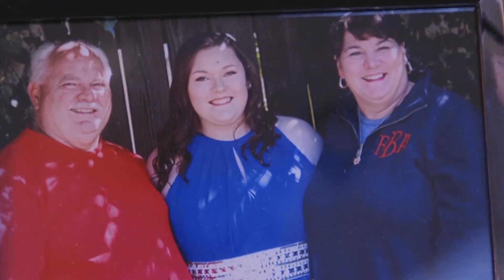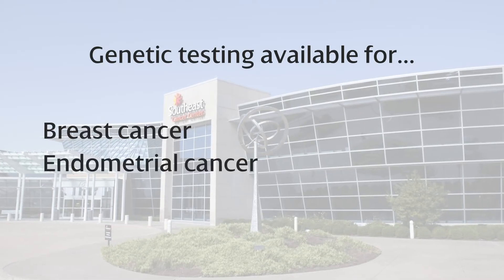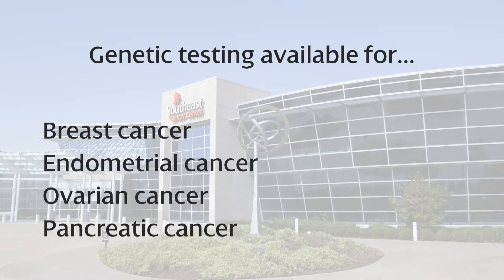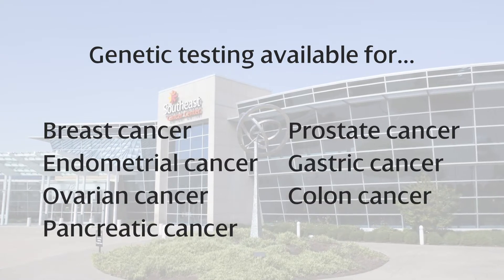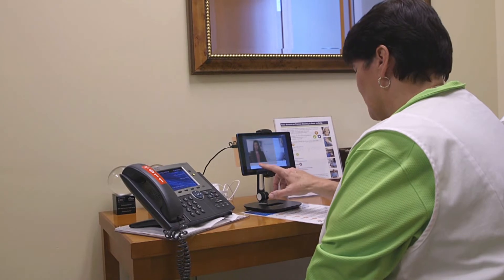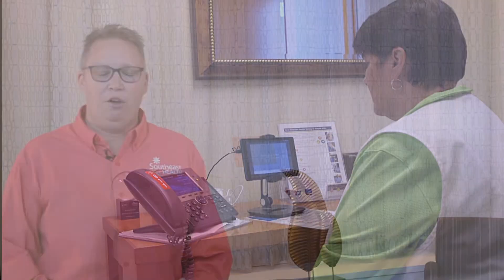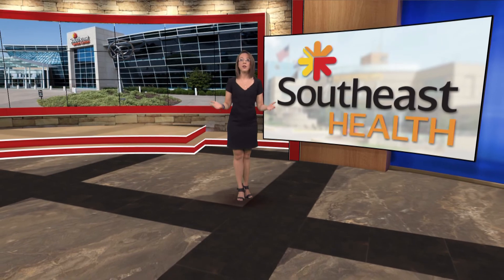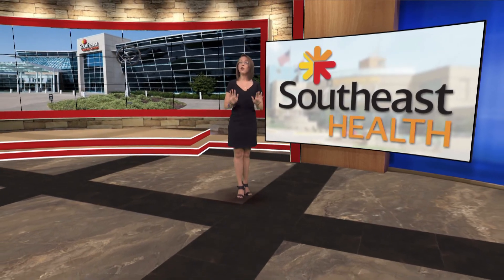Does It Run in the Family?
Do you have a strong family history of cancer? You may want to take advantage of the genetic testing program offered at the Southeast Cancer Center. Cancer Center Nurse Navigator Beth Altenthal has more.